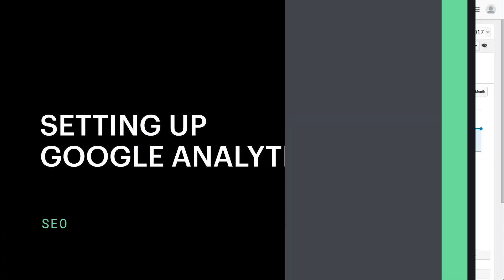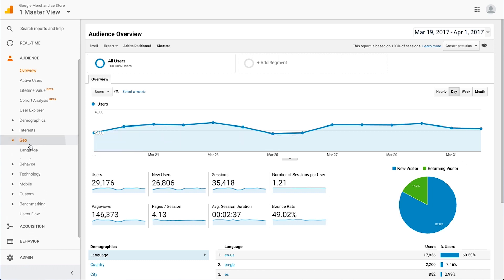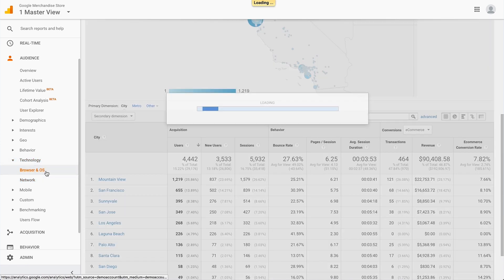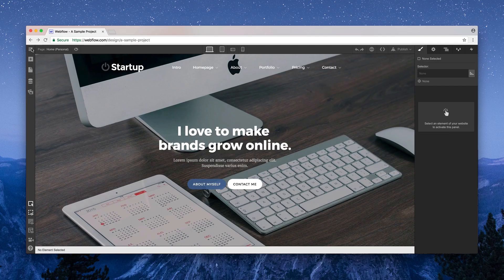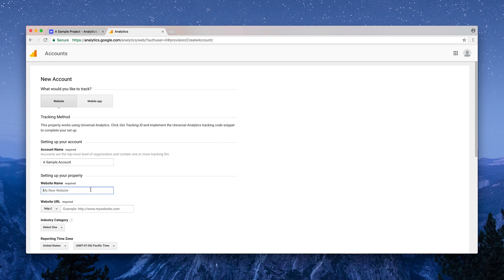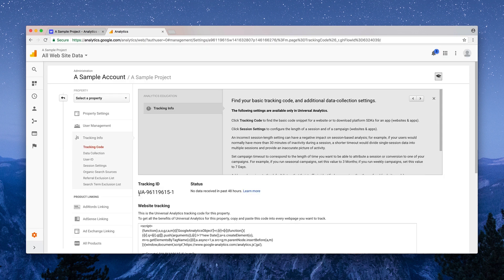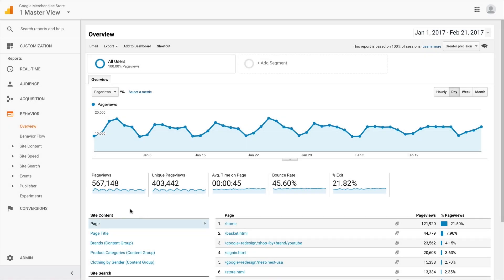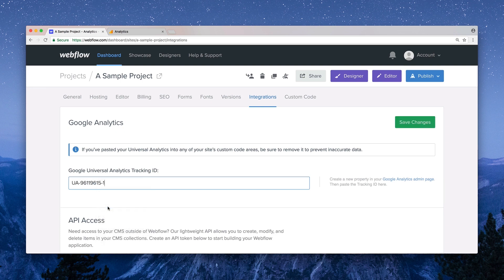[Updated lesson in description] Setting up Google Analytics for Webflow sites - SEO tutorial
Google Analytics gives you valuable information about user behavior on and interaction with your website. It includes powerful metrics like how many users and pageviews a site is getting, where your traffic is coming from, how long people stay on the site, and how many of them are leaving the page without clicking other links (bounce rate).

This helps many businesses figure out where to invest marketing dollars and measure the effectiveness of marketing campaigns.

In this video, we'll show you how to set up Google Analytics for your Webflow sites so you can take advantage of these powerful tools.